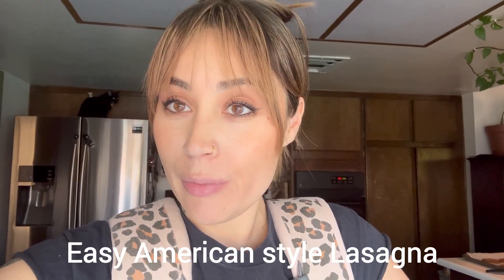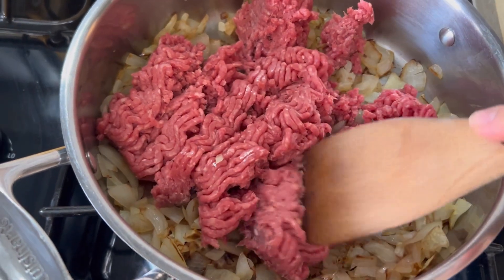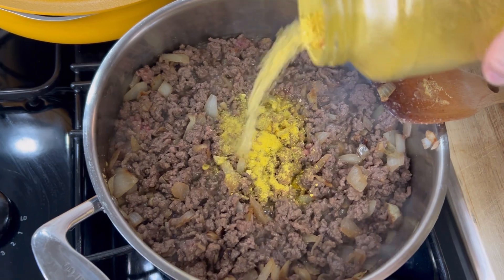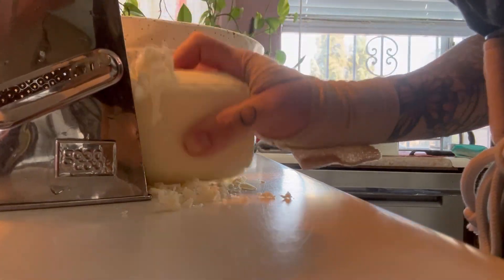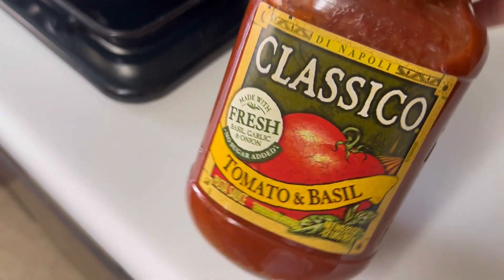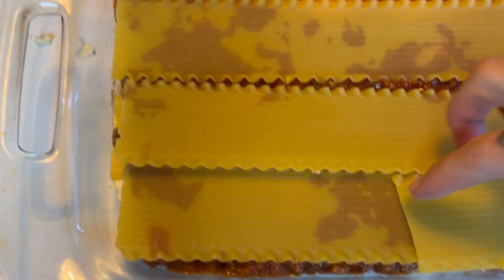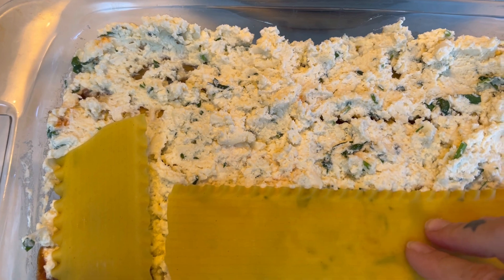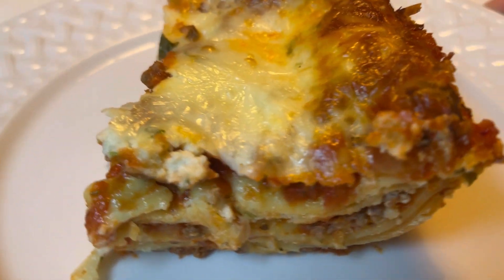EASY LASAGNA RECIPE | HOW I MAKE MY LASAGNA STEP BY STEP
Hi everyone I made LASAGNA last night and it turned out so delish! I don’t veer from this recipe and it never fails. This LASAGNA is EASY, delicious and can feed a large family. I know you will love it just as much as we do. This LASAGNA is obviously AMERICAN-IZED. I say that because It’s certainly not super traditional ITALIAN. Nonetheless this LASAGNA RECIPE is amazing, and a personal family favorite ❤️ Hope you enjoy!

For red sauce :
1 onion
1lb ground beef
Two jars pasta sauce
Seasoning of choice
(I use vegeta and harlic pow)

For ricotta mix:
32oz ricotta
1cup shredded mozzarella
1cup parm
Parsley
Two eggs
Garlic powder

Start by sautéing about 3/4 of a large onion.
After they become translucent add a lb of ground beef.
Add seasoning
As that browns make your ricotta filling.
32 oz ricotta
1 and a half cups shredded mozzarella
1 cup Parmesan
1/2 cup parsley chopped
Garlic powder
Two eggs
Mix until well incorporated
Place in fridge to keep cool

Beef and tomato mixture
Add two jars premade sauce to beef and onion mixture
Let simmer for 20-25 mins on very low.

Assemble
Get casserole baking dish and layer tomato and beef sauce mixture FIRST
then a layer of lasagna noodles
Then ricotta mix
Repeat steps until full
Cover with mozzarella
Bake covered at 375 ish
45 mins
Uncover, bake additional 10-15 or until cheese is golden